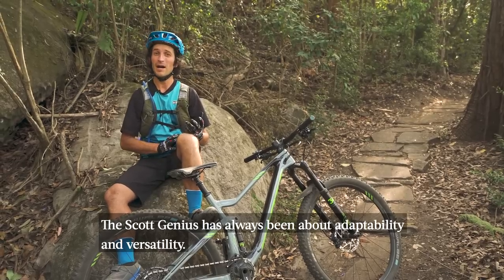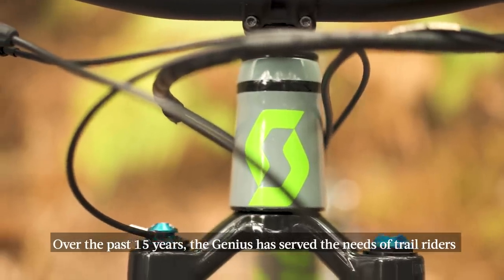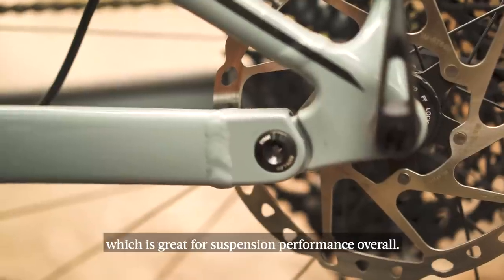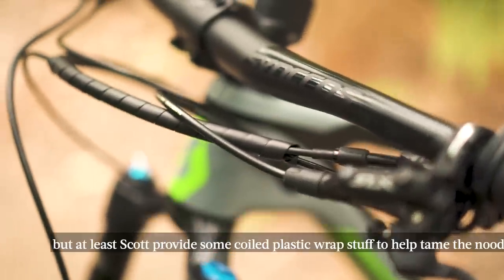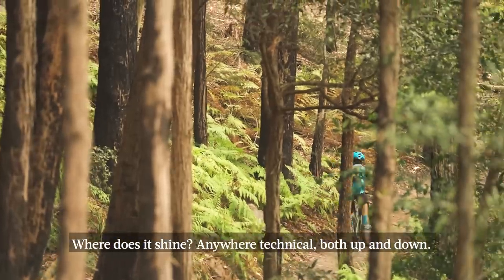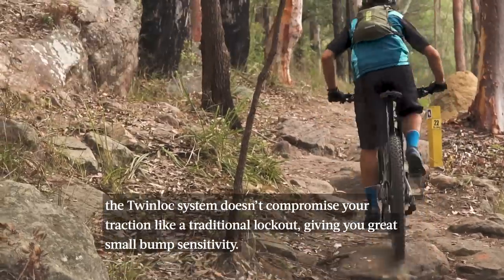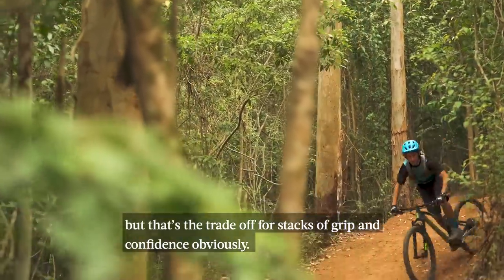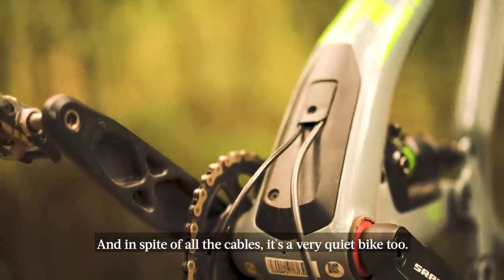Tested: Scott Genius 920 2018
Is the 2018 Scott Genius a piece of intelligent design? Or has it evolved too far from its original form? Over the past 15 years, the Genius has served the needs of trail riders looking for a bike that blended long travel, with singletrack friendly handling and great climbing traits. How does the new version perform in this balancing act?